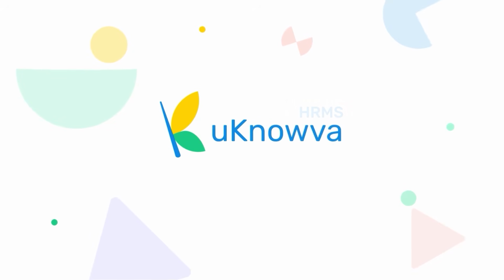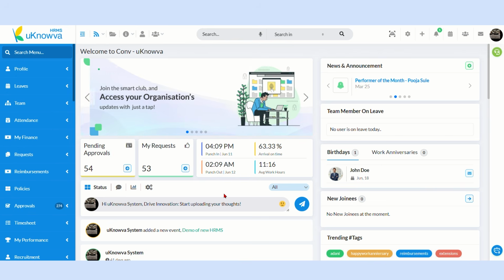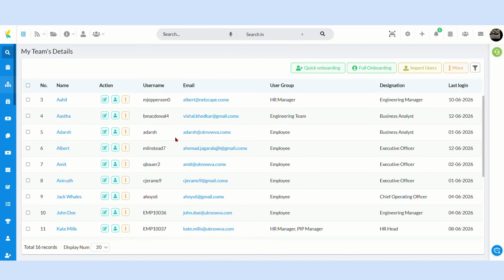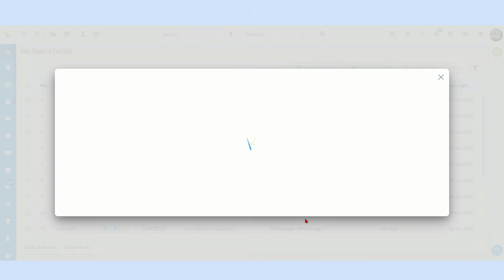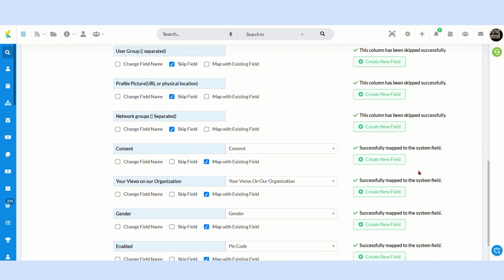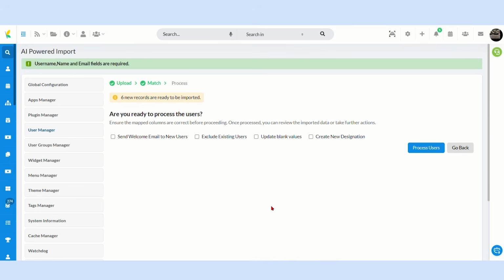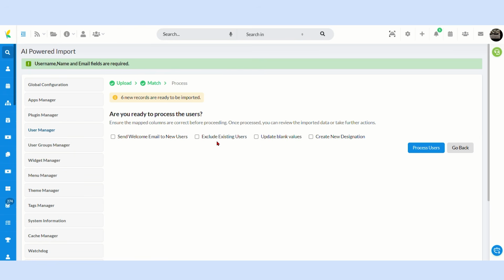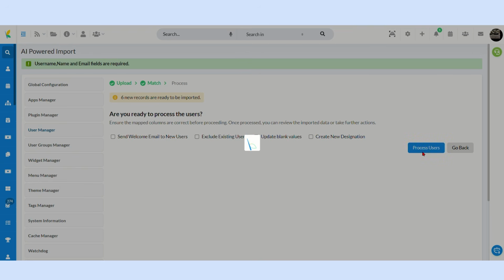How to Automate Employee Onboarding with AI | Faster HR Onboarding in uKnowva HRMS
Deliver a seamless onboarding experience with AI in uKnowva HRMS. Learn how AI helps HR teams automate onboarding documentation, employee communication, checklist creation, and administrative tasks for new hires.
Reduce manual effort, improve compliance, and ensure every employee enjoys a consistent onboarding journey from day one.